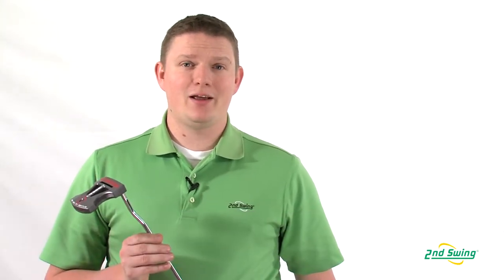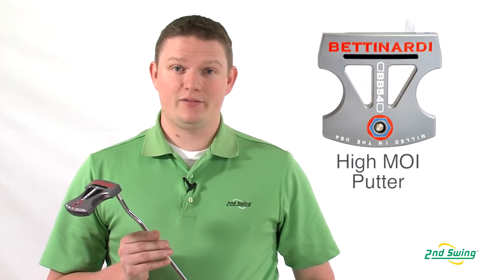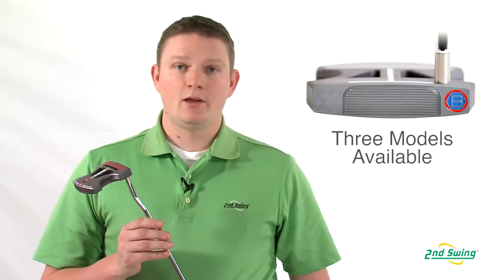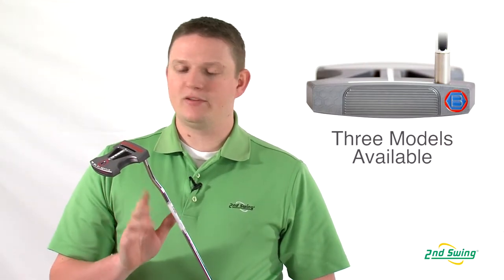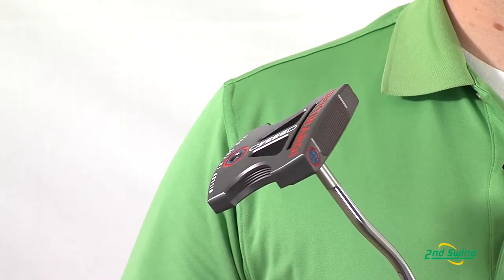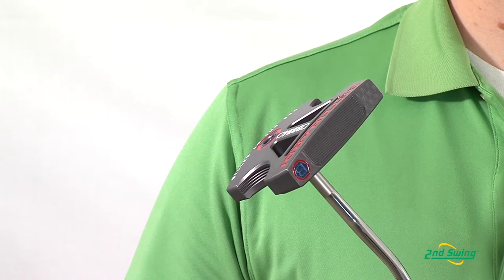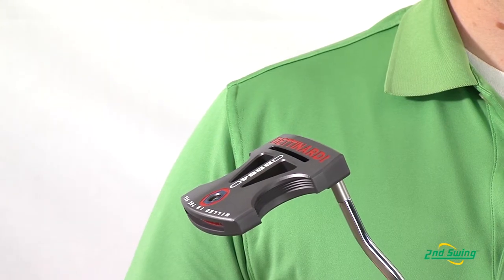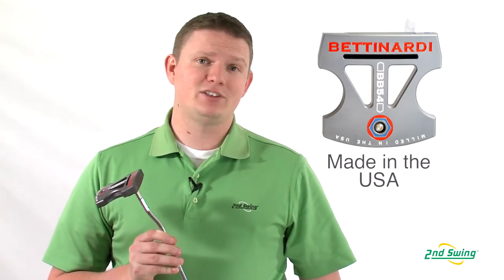Bettinardi BB54 Putter Review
2nd Swing Golf club expert Tyler Bauman reviews the 2013 Bettinardi BB54 Putter.